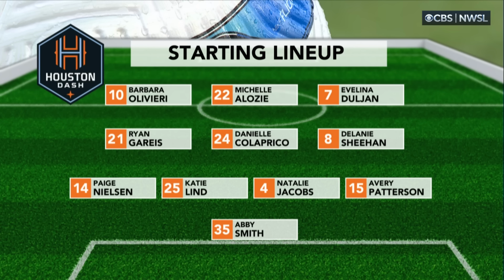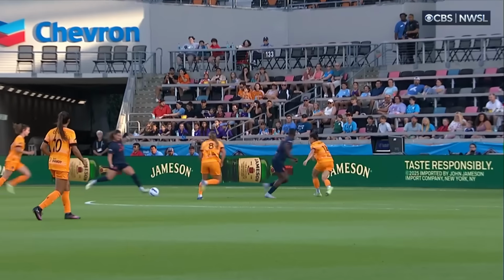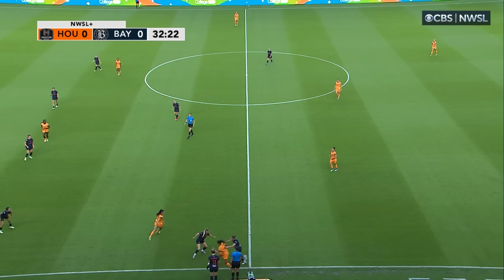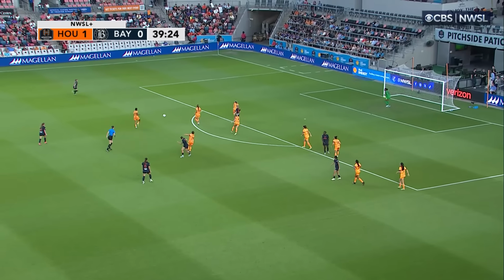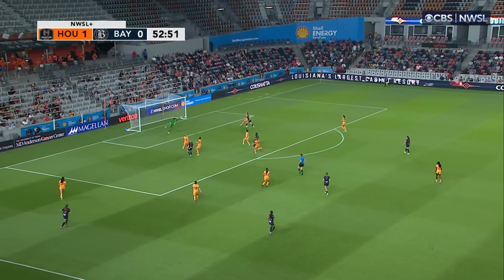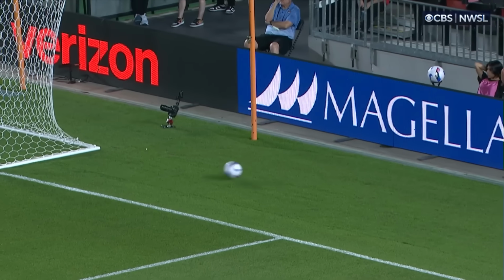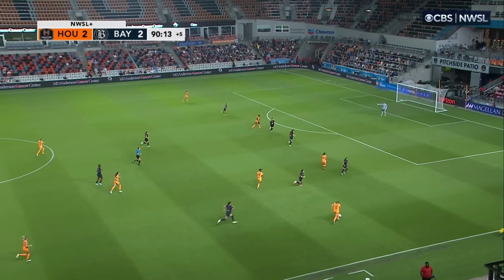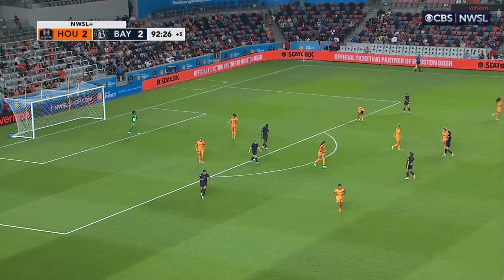FULL HIGHLIGHTS | Bay FC at Houston Dash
The points were shared in Houston as the Dash and Bay FC ended in a 2-2 draw.

Penelope Hocking and Rachel Hill scored for Bay FC.